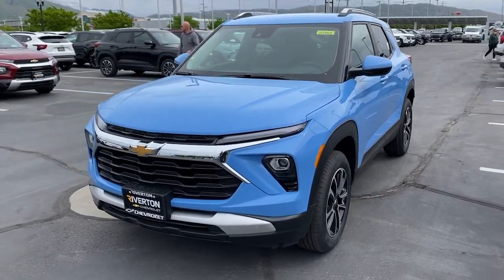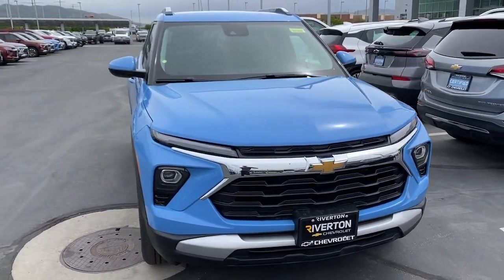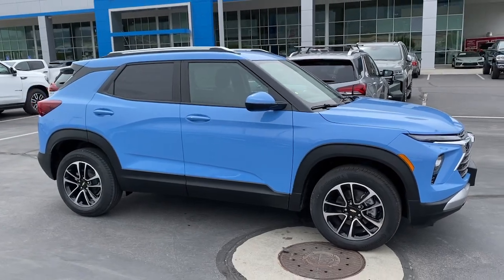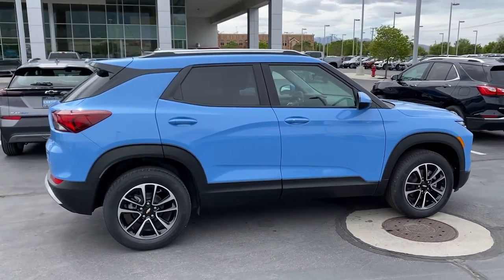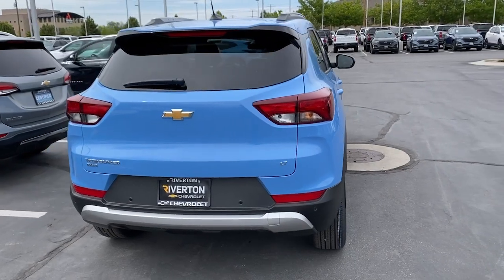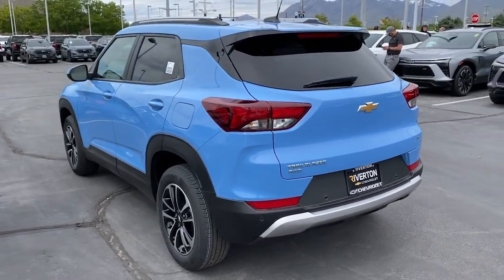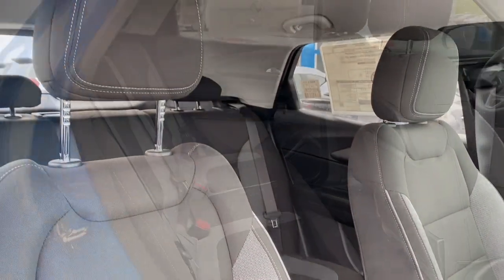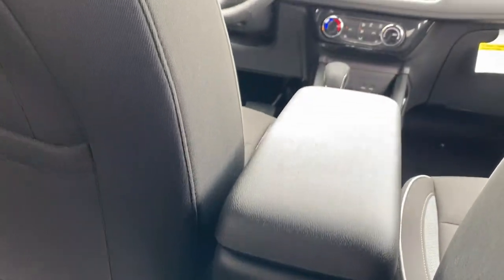2024 Chevrolet TrailBlazer Riverton, Sandy, South Jordan, Draper, Salt Lake City 24T0826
Fountain Blue New 2024 Chevrolet TrailBlazer LT available in 11100 S. Jordan Gateway, South Jordan, Utah at Riverton Chevrolet. Servicing the Riverton, Sandy, South Jordan, Draper, Salt Lake City, UT area.

Riverton Chevrolet
11100 S Jordan Gateway